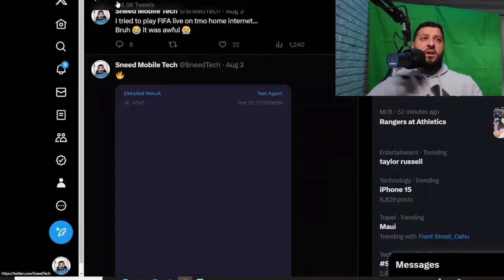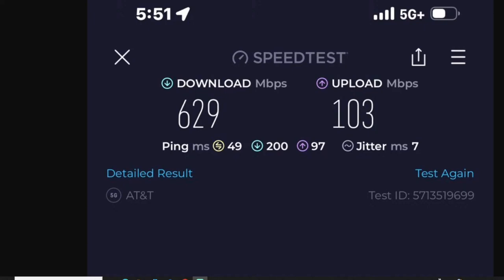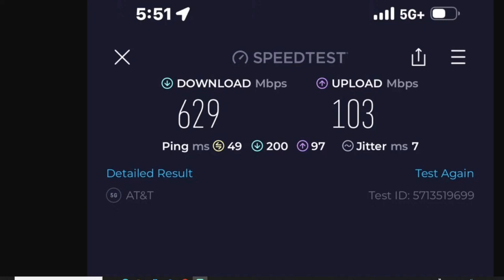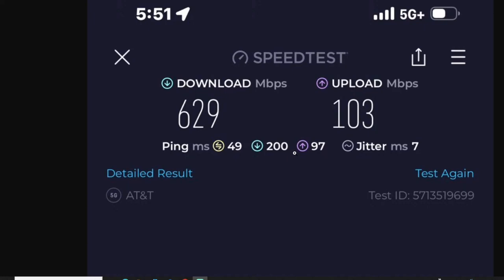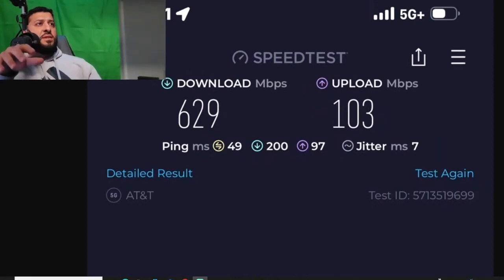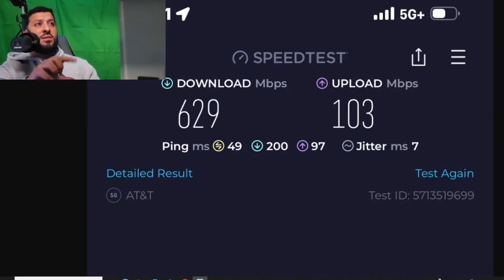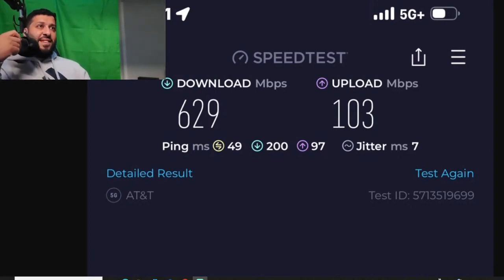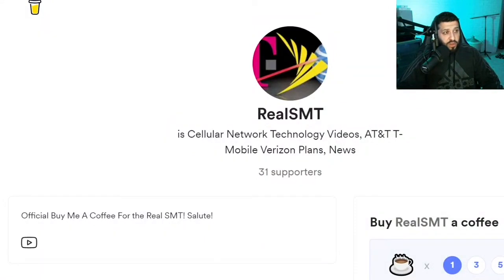AT&T Network Boosted! | 5G+ C Band N77 80 MHz